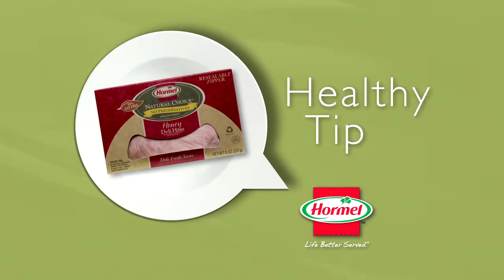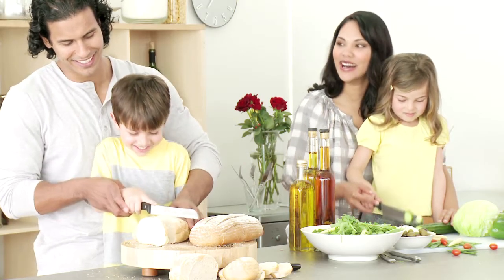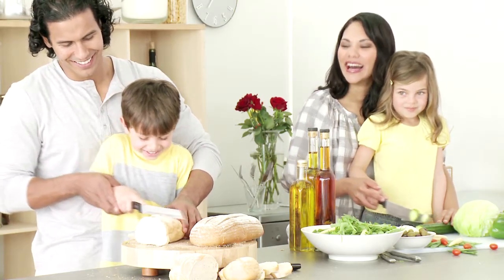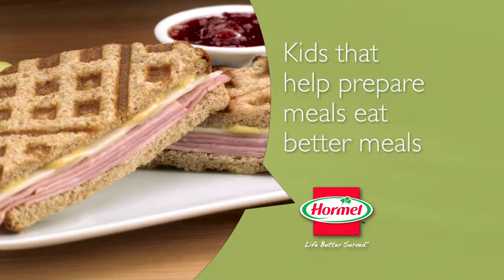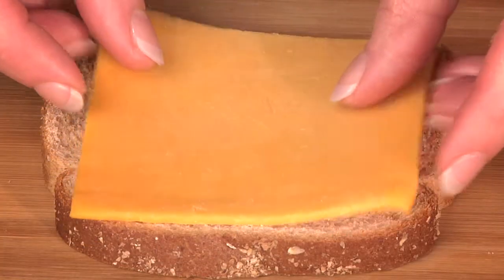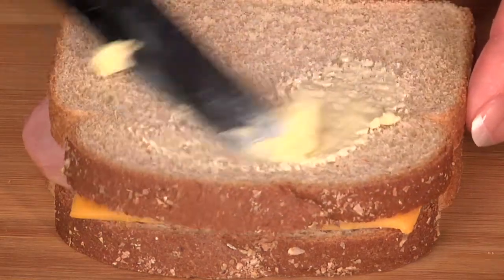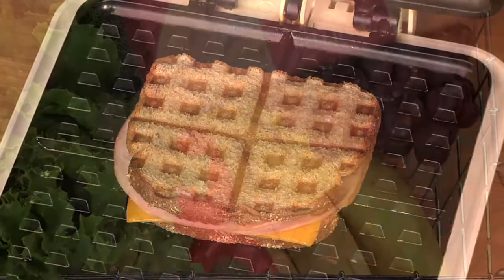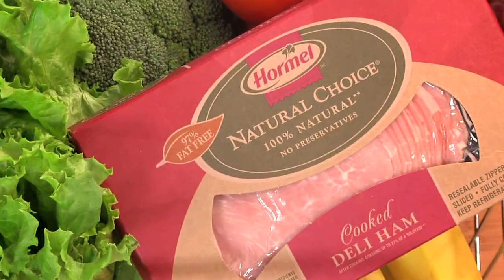Natural Choice Tips - Ham Sandwiches